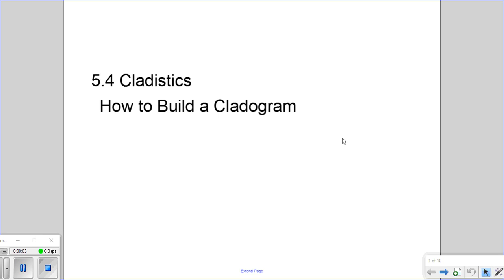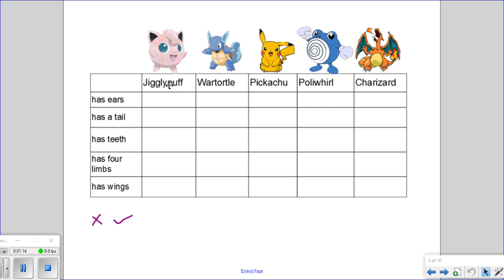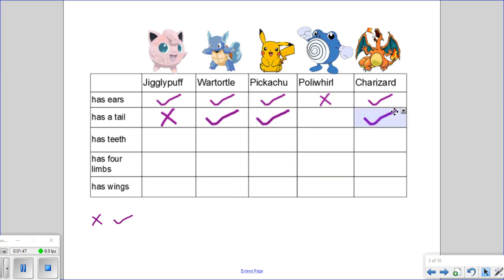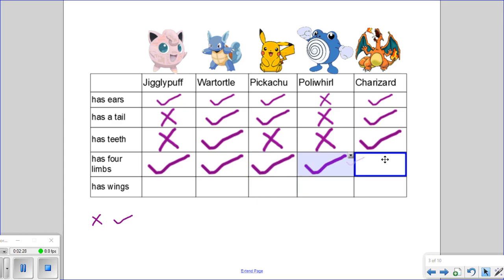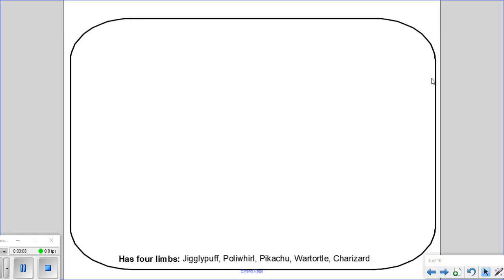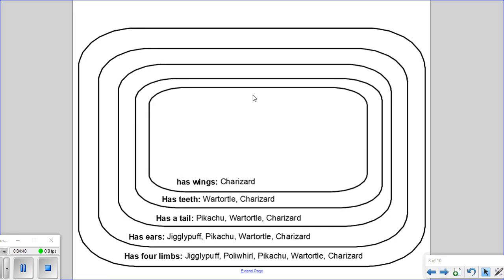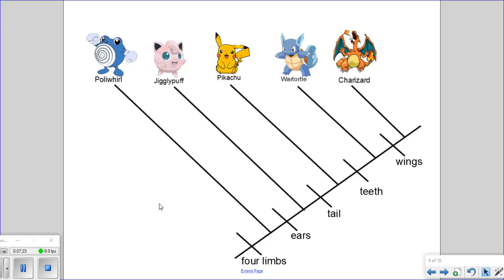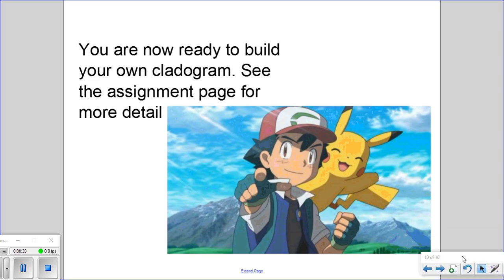How to build your own cladogram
This video will cover the steps for creating a cladogram based on structural features.